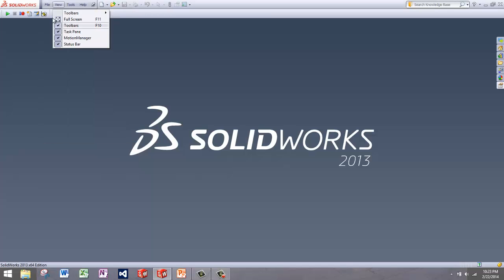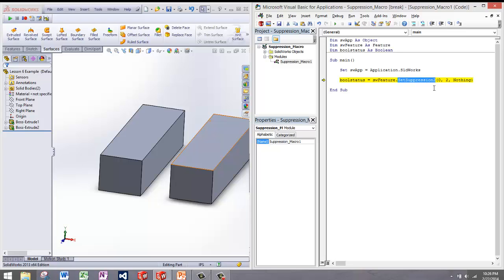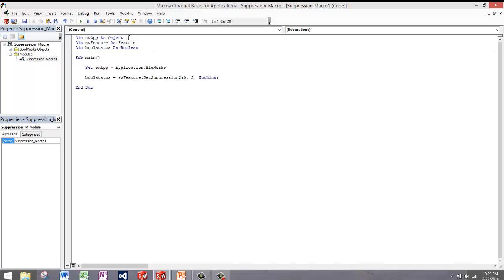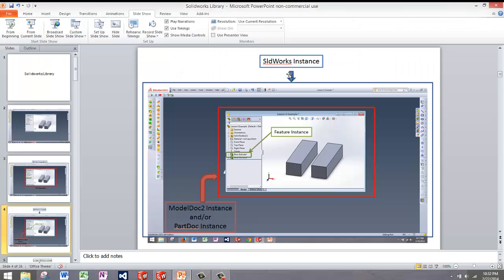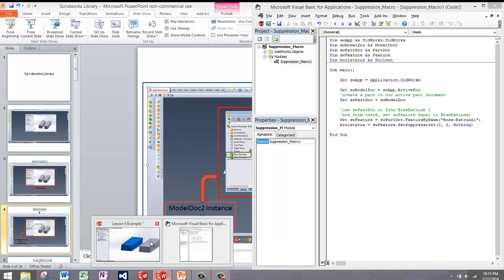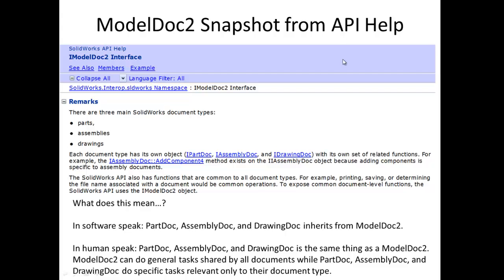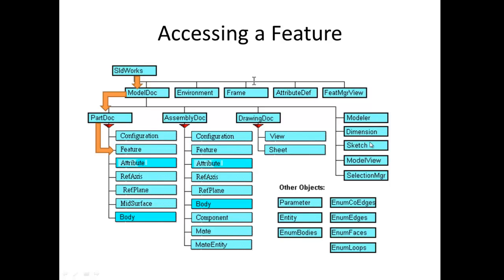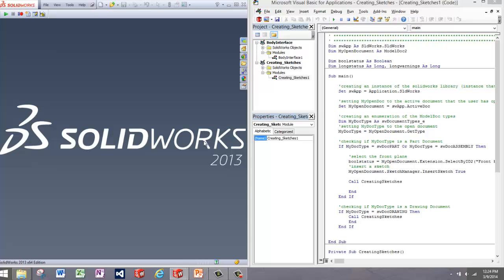SolidWorks Tutorial #6: Introduction to SolidWorks Document Types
In this tutorial we'll manipulate a part feature through API code and you'll get an introduction to the different document types that exist in the SolidWorks API library.